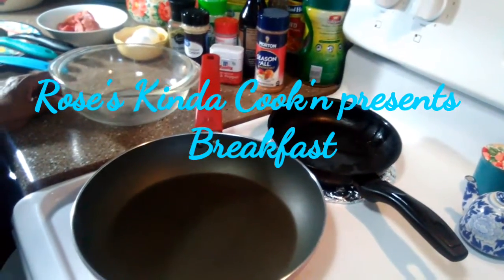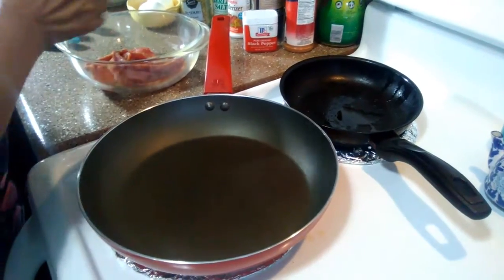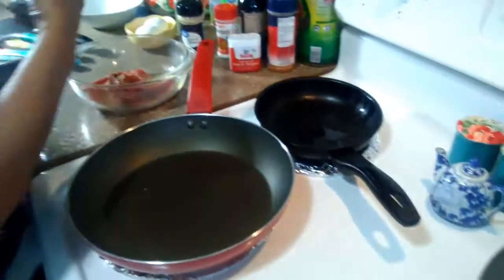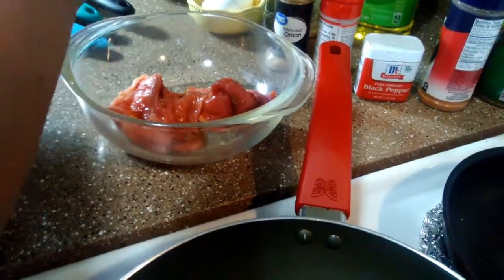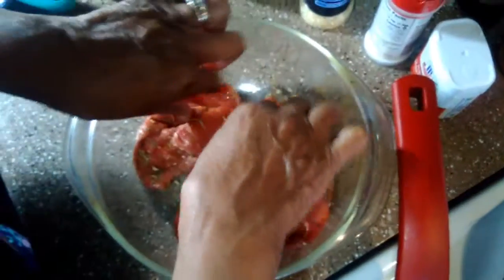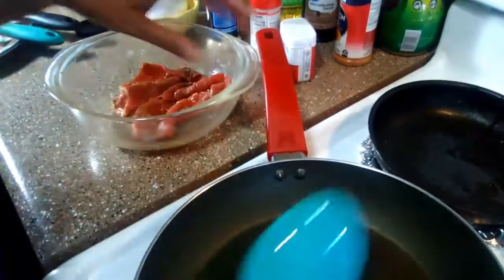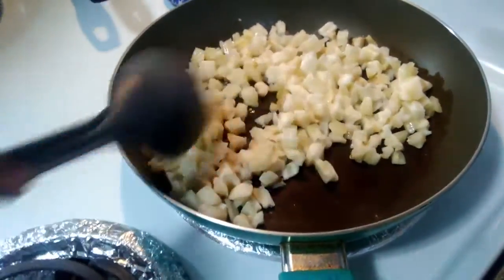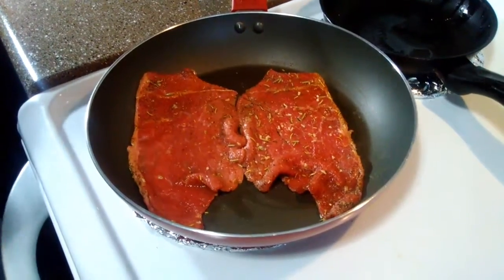Rose's Kinda Cook'n presents Breakfast part 1